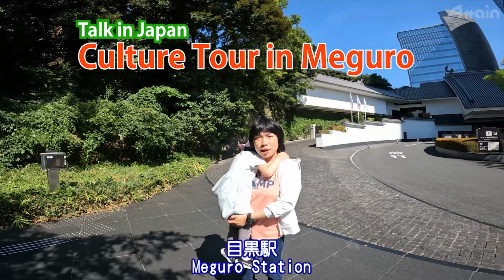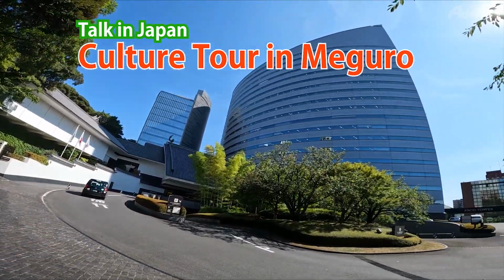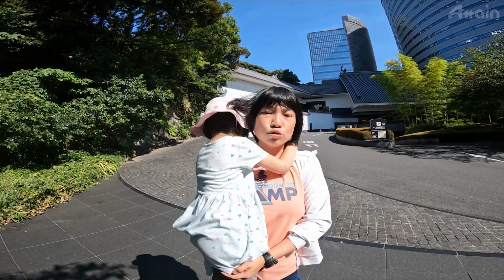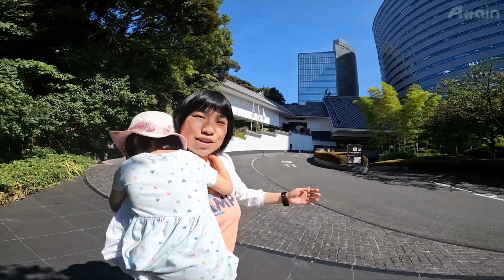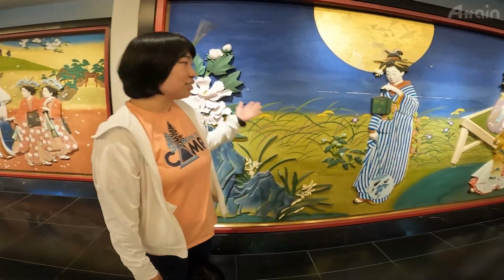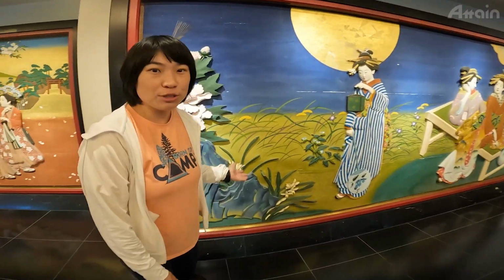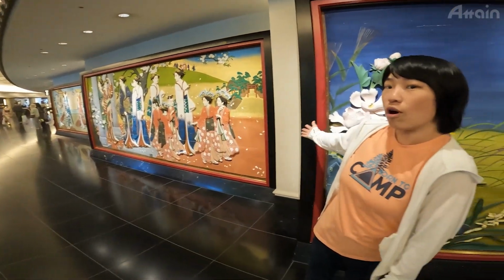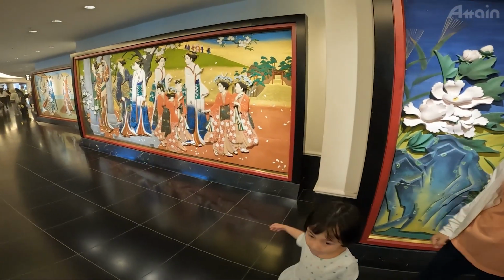Japanese Culture Tour - Famous Spot Near Meguro Station! (Japanese culture, learn Japanese online)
A new style of Japanese Learning with video lectures and live lectures and online tests.
No Admission Fee! Monthly payment available!
(Purchase from Japan domestic website ￥)

■What is Attain Online Japanese Language School?
 Attain Online Japanese Language School is a Japanese language school where you can study online. Live and Video lecture learning gives you access to high quality Japanese learning from anywhere in the world.

Examples of Outstanding Features:
・Full support to pass JLPT N2. Even if you start learning as a beginner, you can acquire JLPT N2 level Japanese in a minimum of 2 years. AOJ will fully support your learning Japanese until you pass JLPT N2.
・We do not require an admission fee to make it easier for you to continue studying and you can choose to pay the tuition fee monthly.

【AOJランゲージスクールとは？】
AOJランゲージスクールはオンラインで学ぶ日本語学校です。ライブ授業とオンデマンド授業学習により、世界のどこからでも、高品質な日本語学習にアクセスできます。日本が大好き、日本語を学んでみたいという方はもちろん、将来は日本で働きたい方、日本の大学に進学したい方にもぴったりの学校です。
入学に興味のある方は、まずはぜひ資料請求をお願いいたします。

■What is Unlimited JLPT Learning website “Attain Online Japanese”?
“Attain Online Japanese” is an unlimited viewing Japanese learning website which is operated by Attain Corporation. It is a monthly subscription service. It contains all the different JLPT levels of learning materials (videos, textbooks, and tests), Japanese learning materials from the elementary course to the advanced courses, and JLPT mock exams and Japanese business manners. The length of all of our videos is over 100 hours. All the courses in English version, Chinese version, Vietnamese version are published now, and we are going to add more courses, and also expand our courses in multiple language subtitles.

【日本語能力試験用学習コース「Attain Online Japanese」とは？】
「Attain Online Japanese（アテイン・オンライン・ジャパニーズ）」はアテインがこれまでに制作してきた日本語能力試験(JLPT)対策教材（映像、テキスト・小テスト付）に加え、初級から高級日本語までさまざまなレベル学習者向け教材や、模擬試験、日本式ビジネスマナー教材も含めたすべてが月額で見放題サイトとなります。映像再生時間のみで１００時間以上大ボリュームです。現在英語版、中国語版、ベトナム語版は全部公開しており、 順次、コンテンツの追加やほかの言語字幕などサービスの拡充も予定しています。

配信コース一覧
Content List

The JLPT Practice Test @ Attain Online Japanese is a mock test platform which provides mock exams for the different level of the Japanese Language Practice Test from N5 to N1. All of the exams are provided online and have the same format as the real JLPT test, including the quizzes for each section. It also includes vocabulary test/Grammar test (per level) After-lesson exercises for Online Japanese Course (N5-N1). You can access to the test unlimited with a monthly subscription.

【JLPT練習テスト＠Attain Online Japaneseとは？】
JLPT練習テスト＠Attain Online Japaneseは、オンラインの練習テストサービスです。月額ですべてのJLPT関連する練習テストを受け放題です。 コースは、N5練習テストコース、N4練習テストコース、N3練習テストコース、N2練習テストコース、N1練習テストコースがあります。各レベルの語彙テストや文法テストも全てのコースに付いています。

Attain Corporation
Nitten Kanda Building,17 Kandahigashimatsushitacho, Chiyoda-ku, Tokyo, Japan 101-0042

本教材に関する問い合わせ アテイン株式会社
101-0042東京都千代田区神田東松下町17ニッテン神田ビル